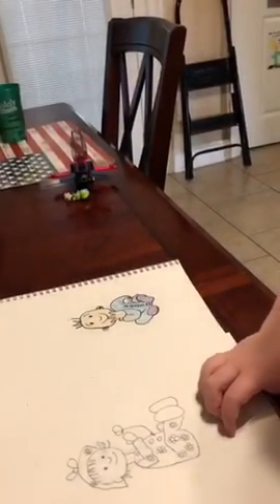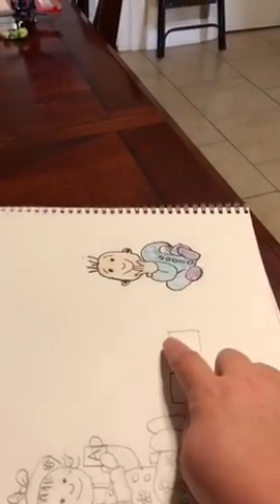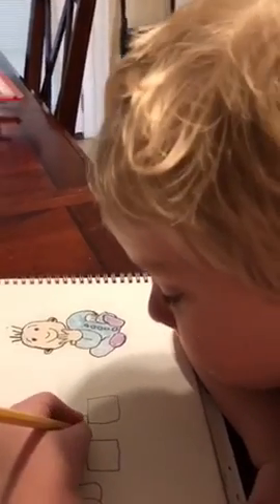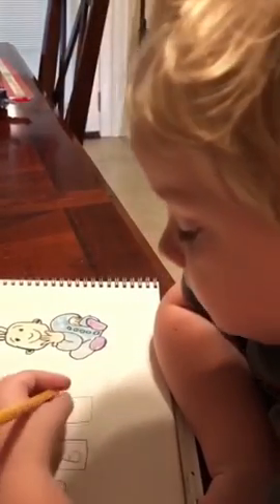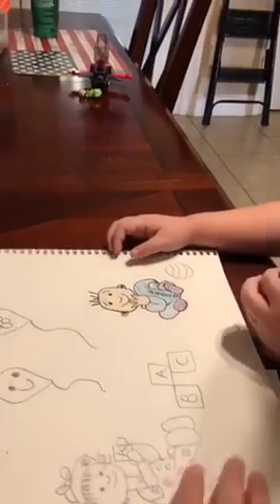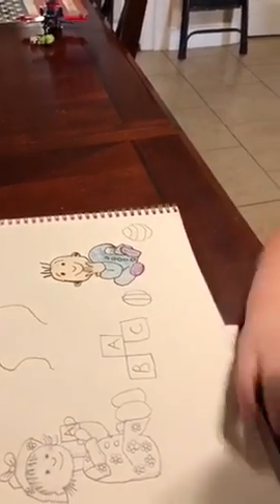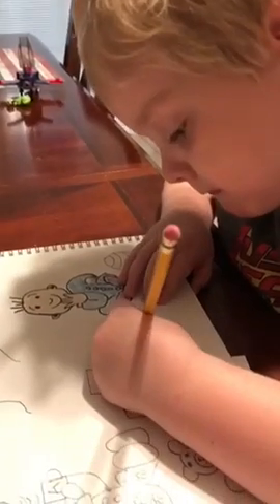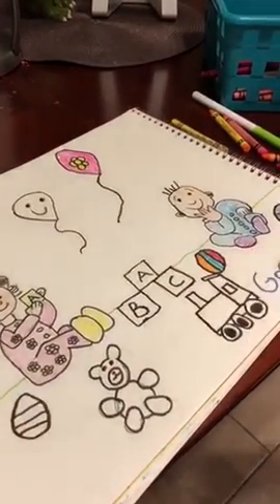Drawing part 2